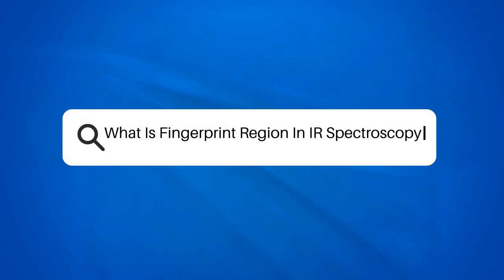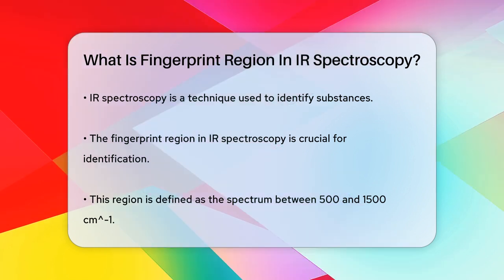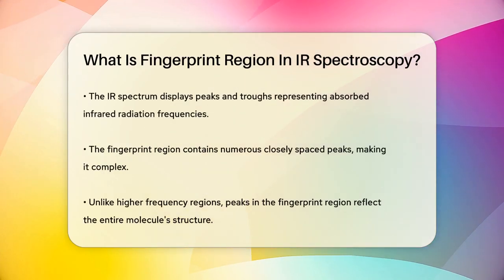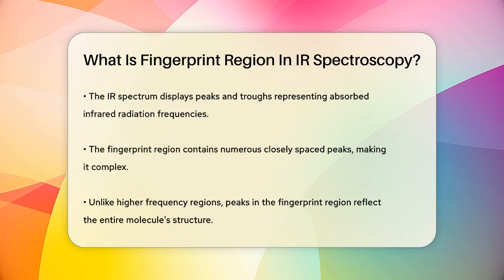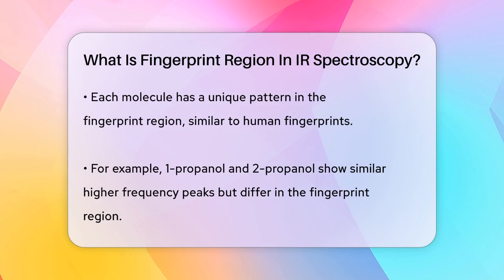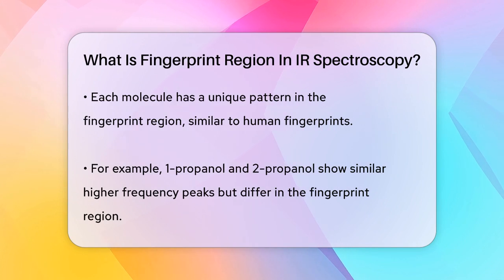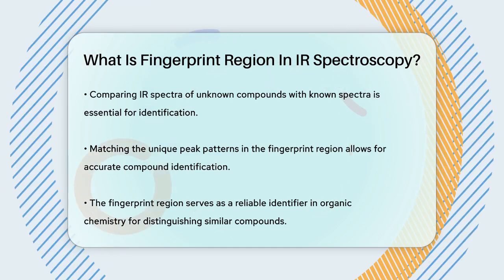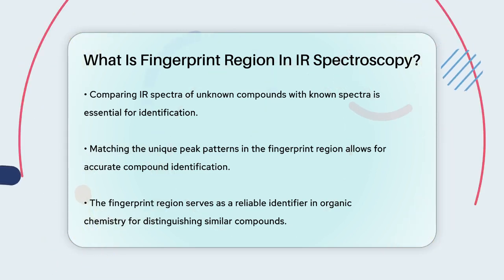What Is Fingerprint Region In IR Spectroscopy? - Chemistry For Everyone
What Is Fingerprint Region In IR Spectroscopy? In this informative video, we will discuss a key aspect of infrared (IR) spectroscopy known as the fingerprint region. This section of the IR spectrum plays a vital role in identifying and analyzing different molecules. We’ll define what the fingerprint region is and explain its significance in distinguishing compounds, even those that share similar functional groups.

Throughout the video, we will illustrate how the fingerprint region contains a complex arrangement of peaks that can serve as a unique identifier for various substances. By comparing the fingerprint patterns of unknown compounds with those in established databases, chemists can accurately determine the identity of a substance.

We will also provide examples to demonstrate how the fingerprint region can differentiate between compounds that might otherwise appear similar in higher frequency regions. This is essential knowledge for anyone interested in organic chemistry or analytical techniques.

Whether you are a student, a professional chemist, or simply curious about the science behind IR spectroscopy, this video will equip you with a better understanding of the fingerprint region and its applications in the field.